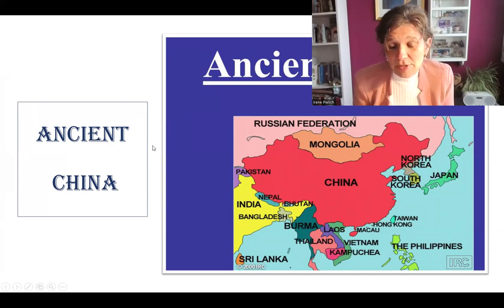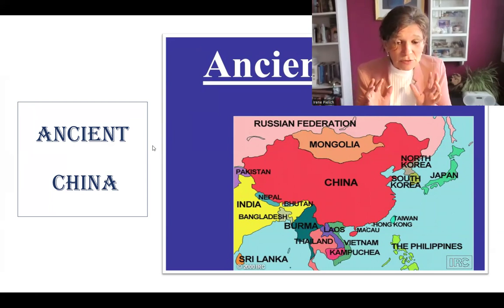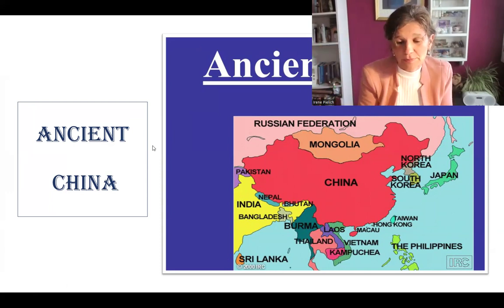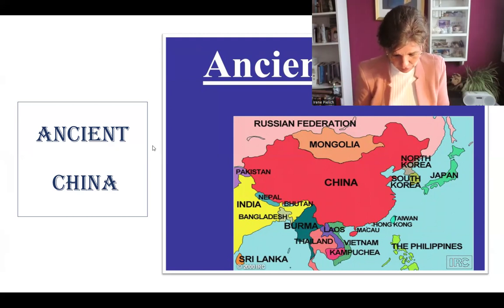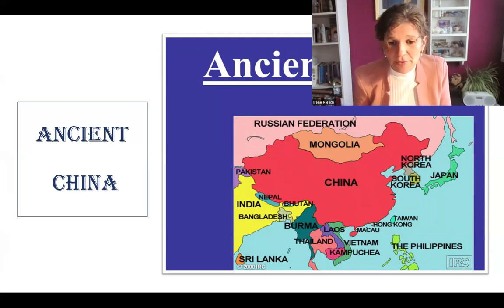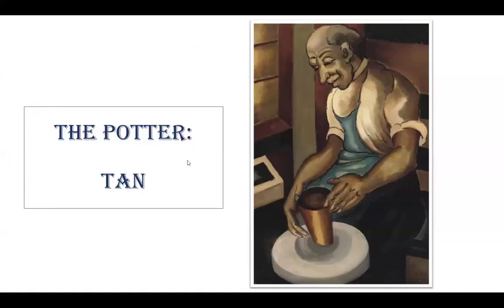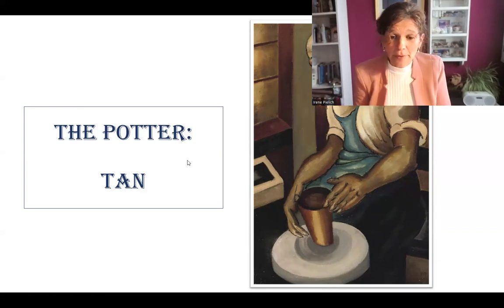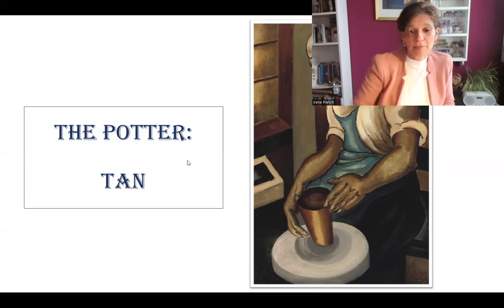Video Tangram By Irene Pielich